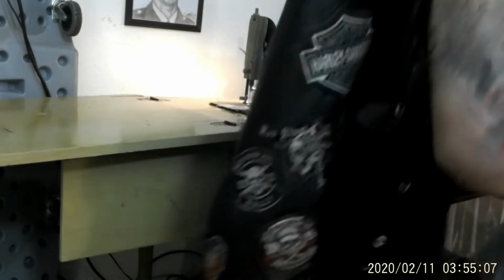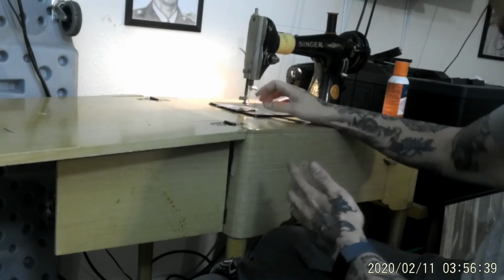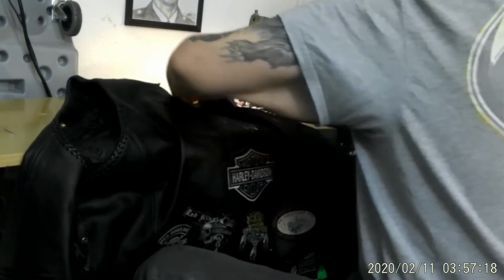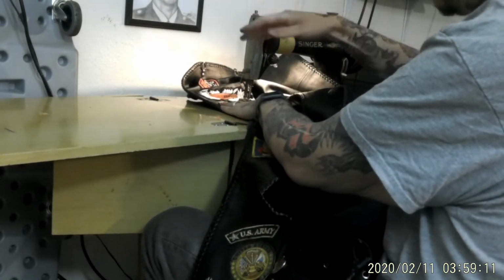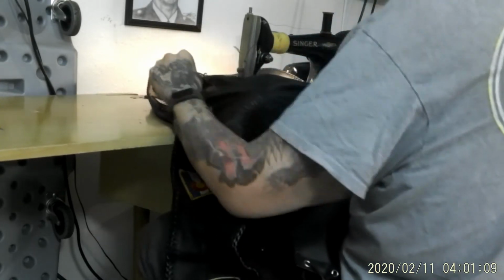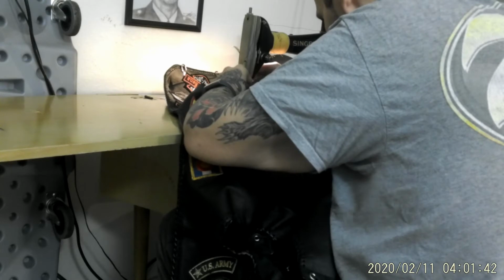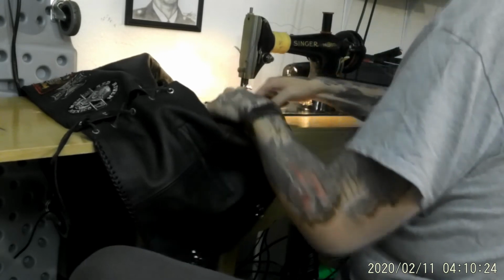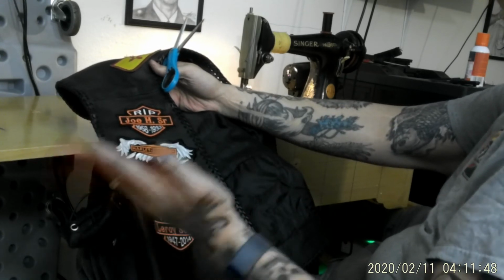Sewing a patch on a Leather Vest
In this video I demonstrate how I sew a patch onto a leather vest. I talk about the different problems you could run into and how to overcome them.